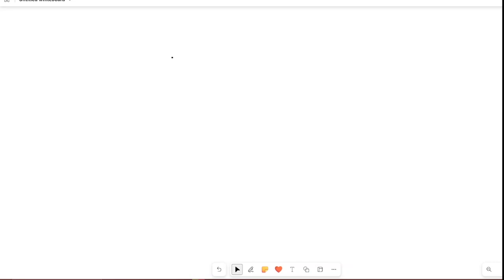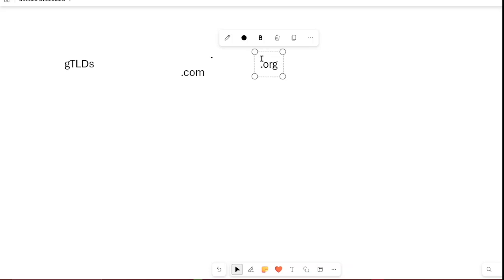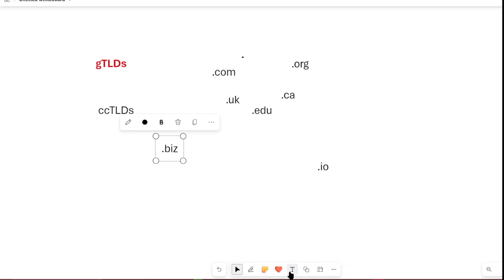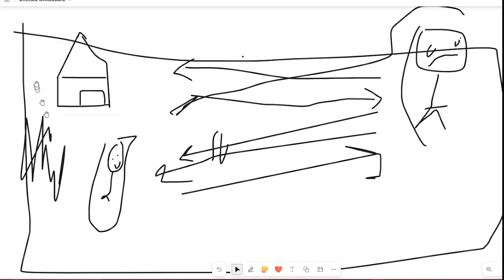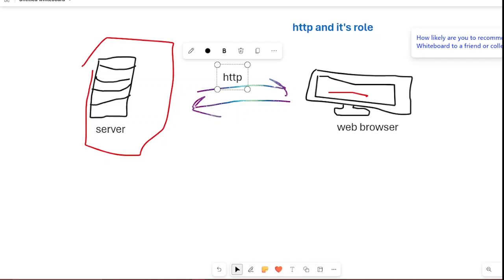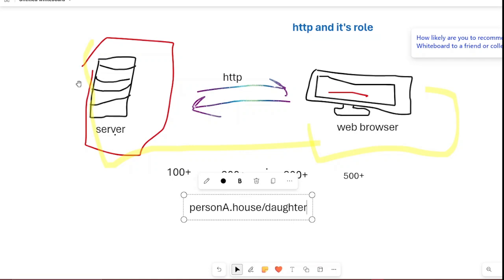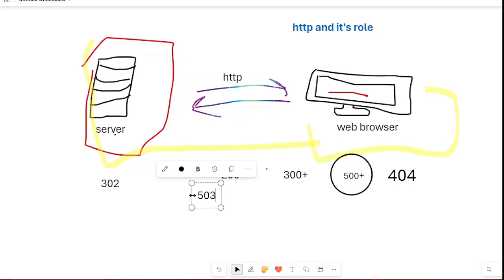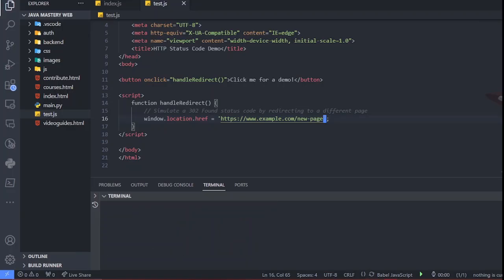Domain Regulations for Web Nerds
In this video, we will guide you through the complexities of domain regulations and how they affect web development. From understanding status codes to ensuring compatibility, this expert guide will give you all the information you need to navigate domain regulations successfully. Watch now to stay ahead of the curve and optimize your website!

STATUS CODES
100s: Informational codes indicating that the request initiated by the browser is continuing.
200s: Success codes returned when browser request was received, understood, and processed by the server.
300s: Redirection codes returned when a new resource has been substituted for the requested resource.
400s: Client error codes indicating that there was a problem with the request.
500s: Server error codes indicating that the request was accepted, but that an error on the server prevented the fulfillment of the request.

NOTES

1. Introduction to Domain Regulations:
Domain Names Overview:

Explanation: A domain name is a human-readable address that helps users access websites on the internet. It serves as an identifier for a specific location on the web.
Relevance: Understanding the concept of a domain name is fundamental to appreciating its role in online identity.
Domain Registration Authorities:

Explanation: Organizations like the Internet Corporation for Assigned Names and Numbers (ICANN) oversee the global domain name system. Country code top-level domains (ccTLDs) often have their own designated authorities.
Example: ICANN (for generic domains), Nominet (for .uk domains).
Relevance: Knowing the entities responsible for domain oversight helps in understanding the regulatory landscape.
Registration Processes and Regulations:

Explanation: Domain registration involves acquiring the rights to use a specific domain name for a set period. Regulations include eligibility requirements, registration fees, and adherence to policies set by authorities.
Example: Requirements for registering a .gov domain may differ from those for a .com domain.
Relevance: Familiarity with registration processes ensures compliance with regulations and a smooth registration experience.
2. Types of Domain Extensions:
gTLDs and ccTLDs:

Explanation: Generic top-level domains (gTLDs) are universal, while country code top-level domains (ccTLDs) are specific to particular countries or territories.
Example: .com, .org (gTLDs); .uk, .ca (ccTLDs).
Relevance: Choosing the right domain extension depends on the purpose and audience of the website.
Choosing the Right Extension:

Explanation: Different extensions convey different meanings. For instance, .edu is commonly associated with educational institutions, while .io is often used for tech startups.
Example: A business might choose .biz for a commercial site.
Relevance: Selecting an appropriate extension is crucial for branding and aligning with the website's purpose.
3. Domain Registration Best Practices:
Guidelines for Choosing a Domain Name:

Explanation: A good domain name is memorable, reflects the brand or purpose, and is easy to spell and pronounce.
Example: Google's domain name is simple and memorable.
Relevance: Adhering to these guidelines improves the website's accessibility and user experience.
WHOIS Privacy and Protection:

Explanation: WHOIS is a database containing information about domain owners. WHOIS privacy protection masks this information to safeguard privacy.
Example: Enabling WHOIS privacy prevents personal details from being publicly accessible.
Relevance: Protecting personal information is crucial for preventing spam, identity theft, and other malicious activities.
Domain Expiration and Renewal:

Explanation: Domains have an expiration date, and renewing them before this date ensures continuous ownership.
Example: Forgetting to renew a domain may lead to its availability for others to register.
Relevance: Awareness of expiration dates prevents unintentional loss of domain ownership.
4. Introduction to HTTP Status Codes:
HTTP and Its Role:

Explanation: HTTP is a protocol for transmitting data on the internet. It facilitates communication between web browsers and servers.
Example: When you type a URL in your browser, it sends an HTTP request to the server.
Relevance: Understanding HTTP is foundational to grasping how data is exchanged on the web.